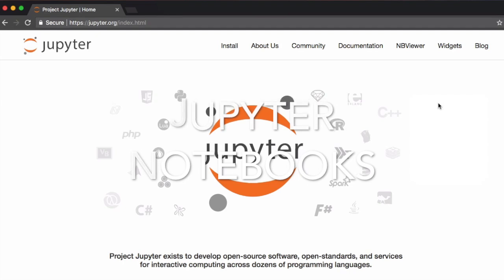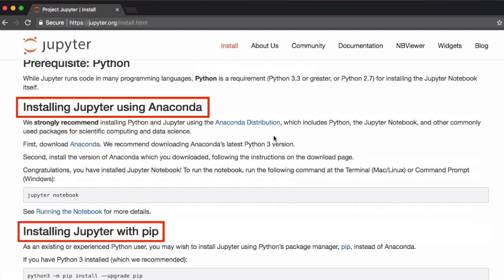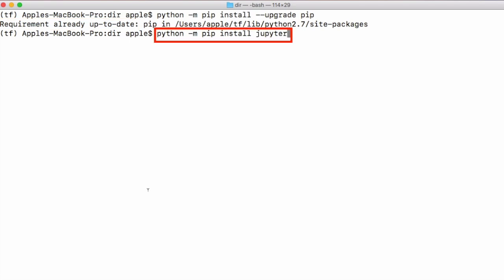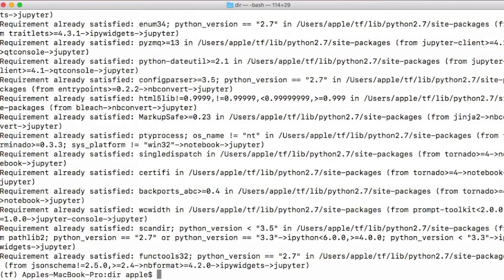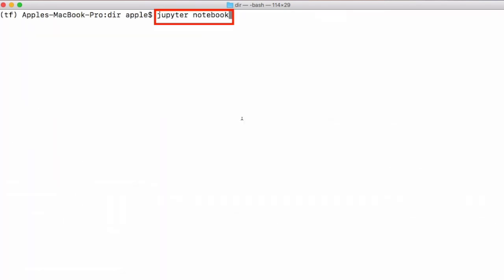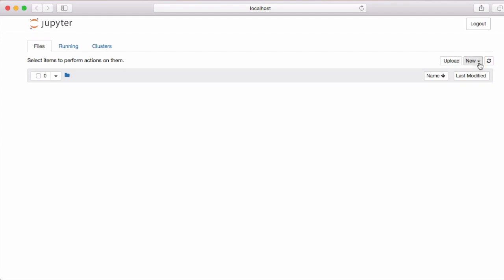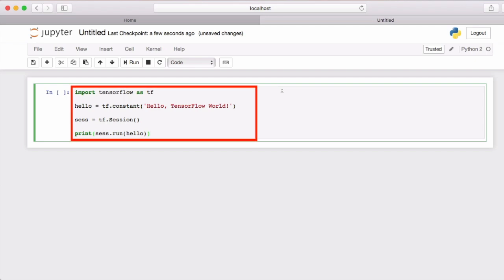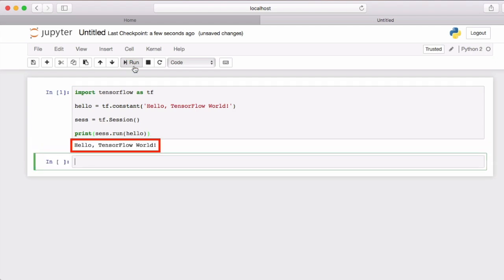003 Install Jupyter Notebook4m 38s